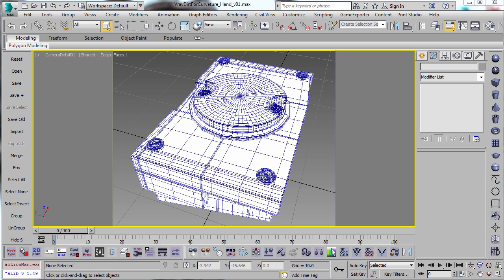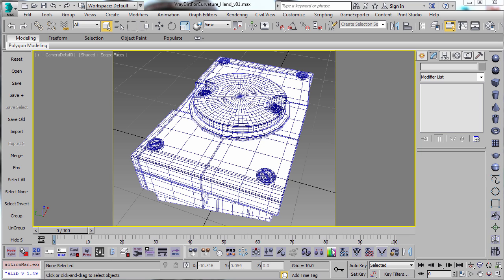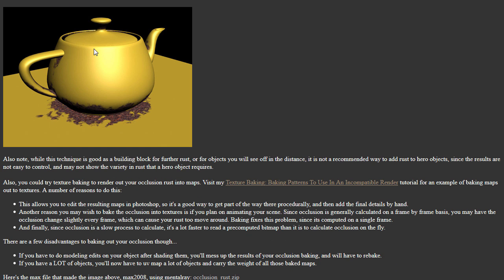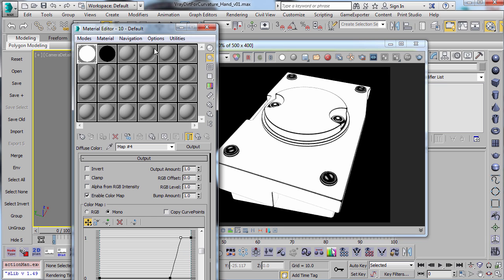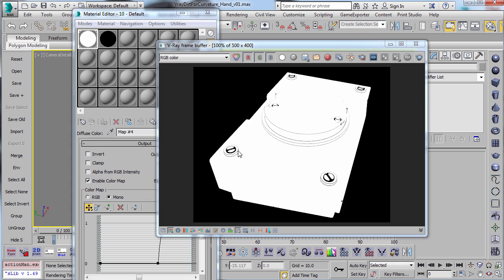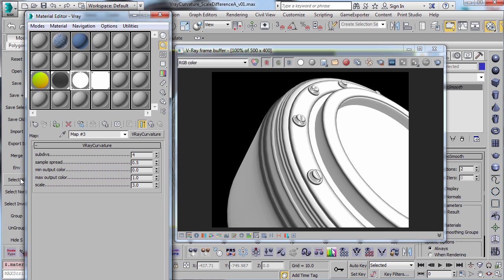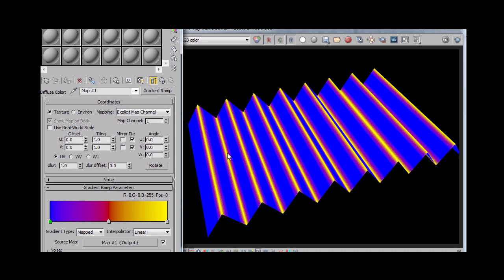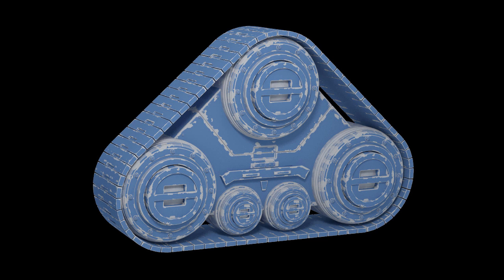Worn Edges Part 3: Vray In 3dsmax Method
Here's part 3 of my video tutorial discussing how to create a worn edges effect inside 3dsmax.

Please read this written tutorial for more info on the subject